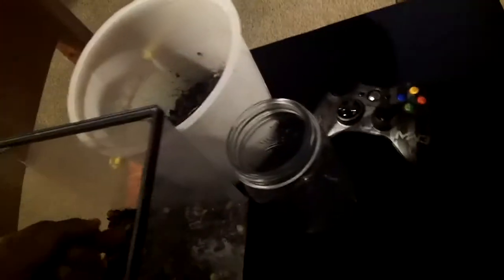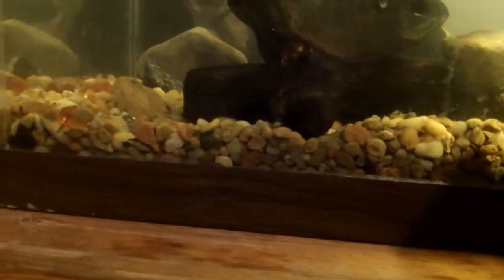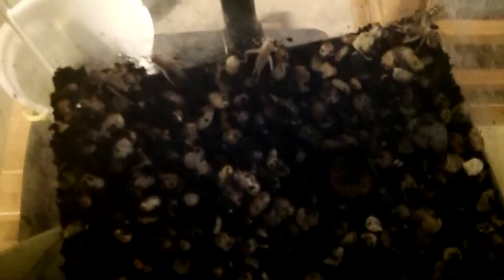how to make a cricket habitat